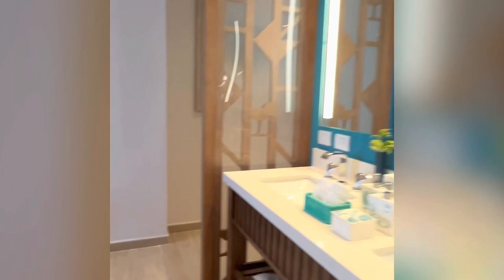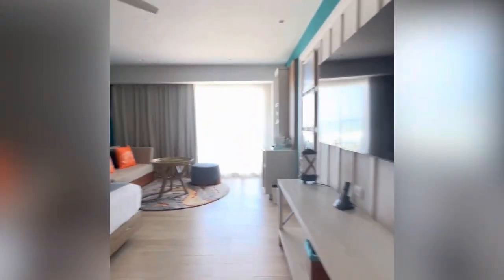What does a room look like at Margaritaville Island Reserve Cap Cana?!?!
My junior suite at Margaritaville Island Reserve in Cap Cana, DR. This is an entry level room and it is fabulous! Adults only section, 2 adults in this room. King size bed, double sinks, soaking tub, shower and water closet. There are screens you can close for more privacy in the bathroom. Mini bar (you get points that depend on your room category & number of nights and then select items on your own at Joe Merchants) but the best part is this room..the balcony & the view! Sunrises over the ocean in the morning! You get an entire view of the resort! If you’d like to book this resort or want more information, contact tipsy tourist travels!